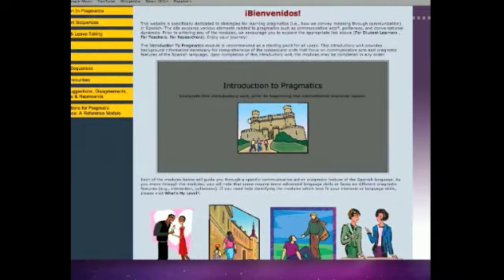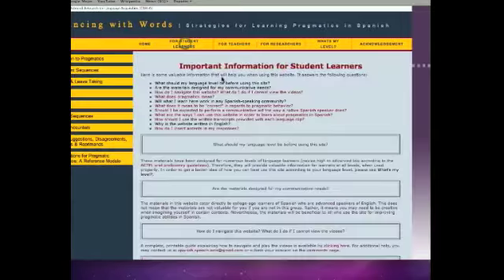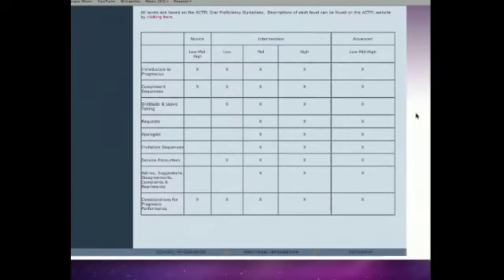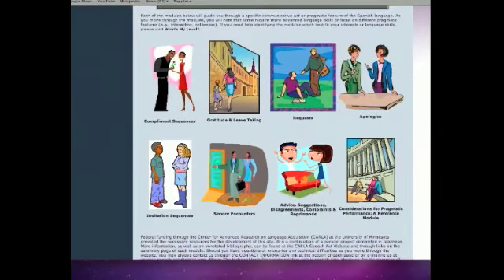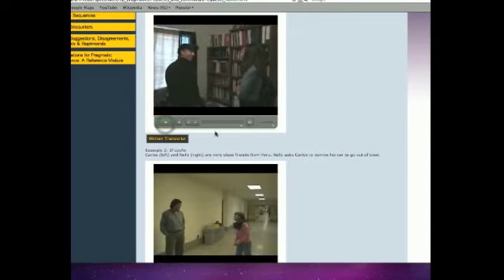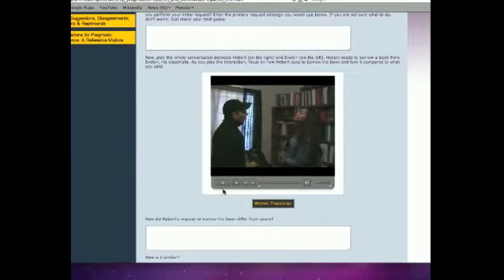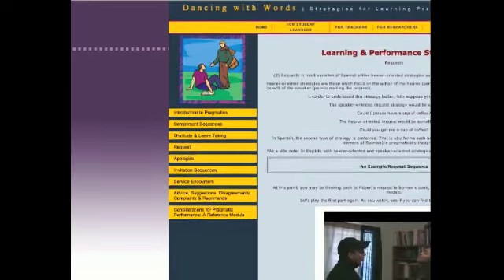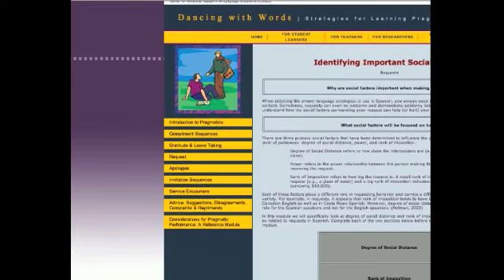Robert Hill & Azucena Guzman - Dancing with Words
Here we enlighten you to the ways of learning pragmatics in Spanish